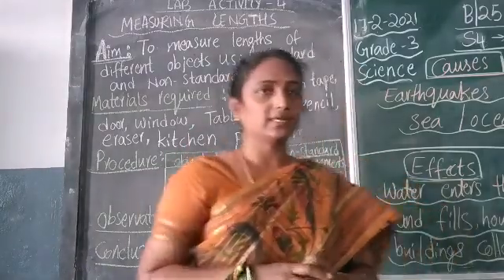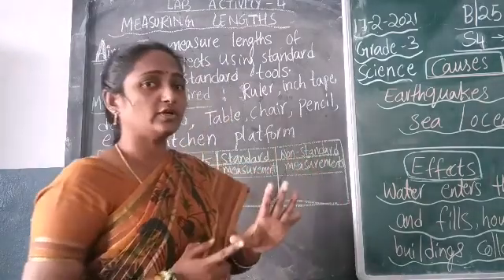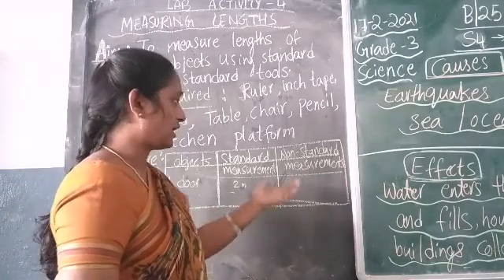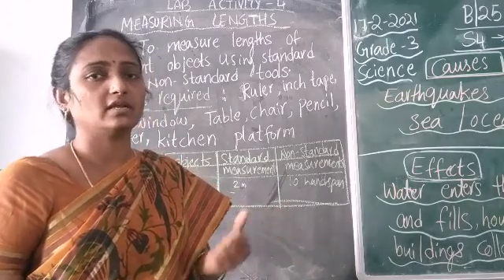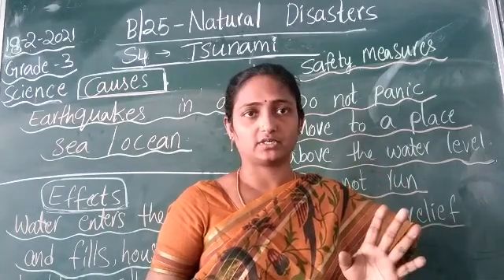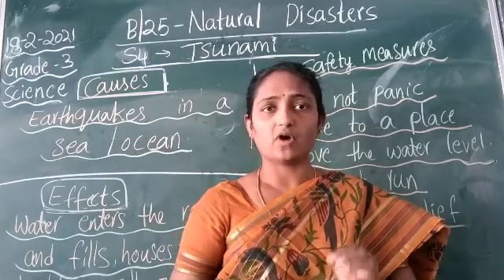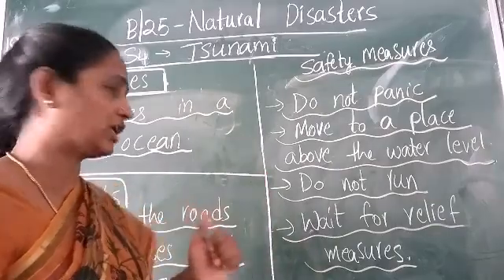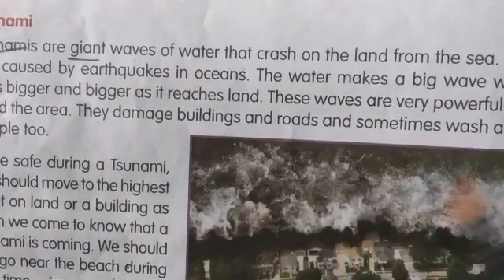Date:18-2-2021, Class :3 Subject : Science, Topic- B/25- S/4-Tsunami.